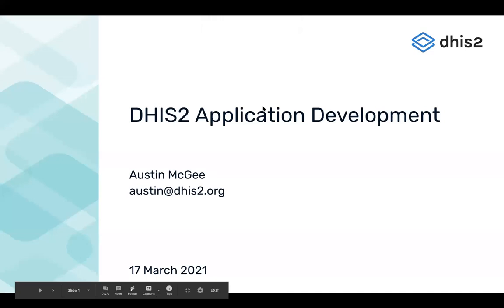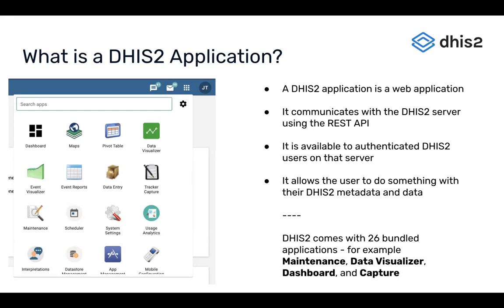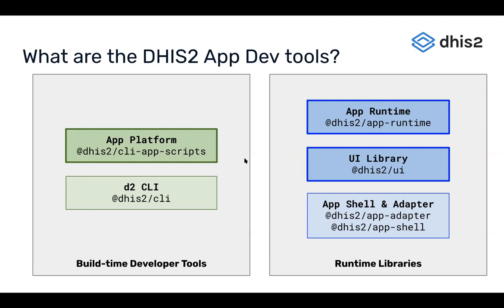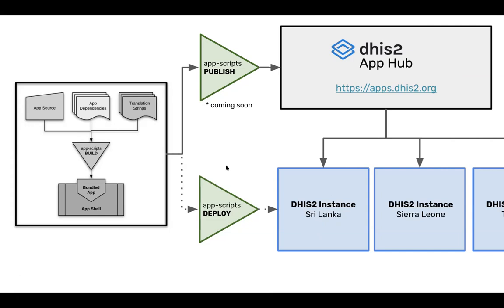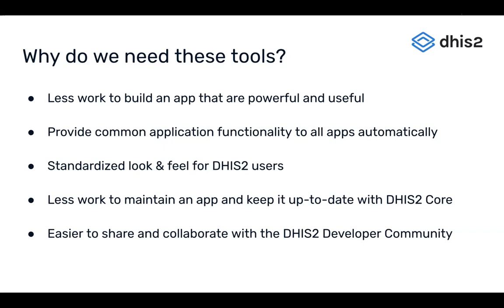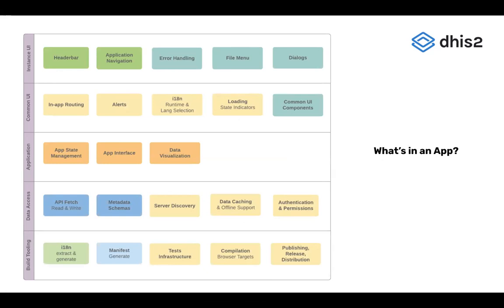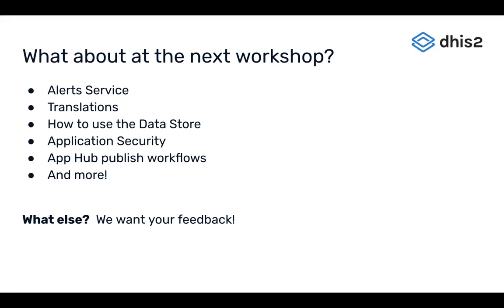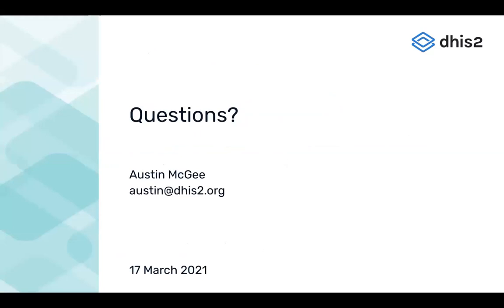Web App Development Workshop - Day 1 - Application Development Overview (Austin)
Application Development Overview (Austin)